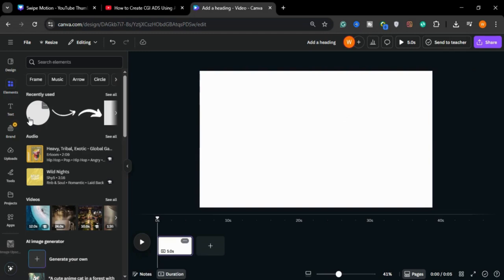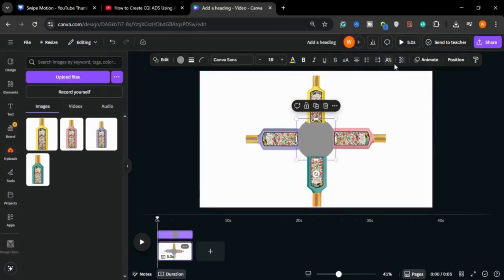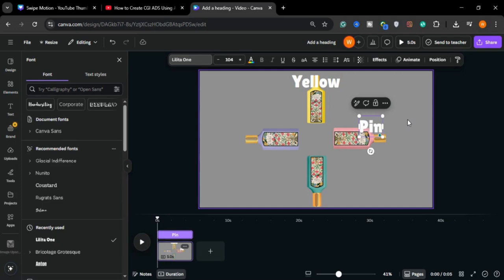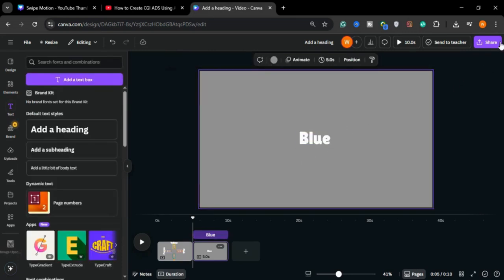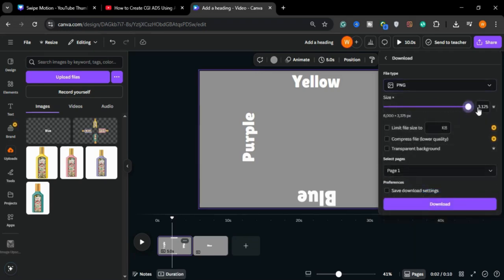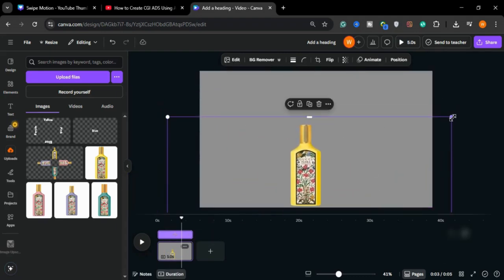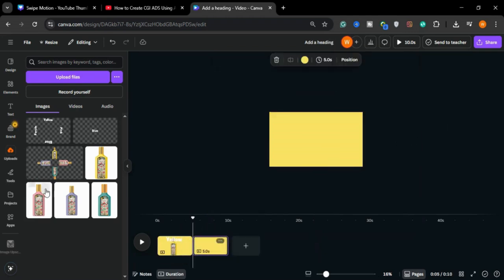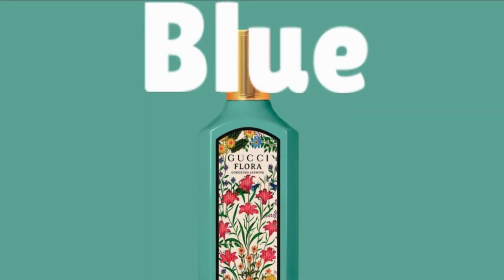How to Create Swipe Animation in Canva | Easy Step-by-Step Tutorial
Want to add smooth swipe animations to your designs in Canva? In this quick and easy tutorial, you'll learn how to create engaging swipe effects perfect for Instagram carousels, Reels, YouTube Shorts, and social media posts. Whether you’re creating content for your business or personal brand, swipe animations can take your design game to the next level!

✨ In this video, you’ll learn:

How to design a swipe effect in Canva

Creative ideas to grab attention and boost engagement

💡 Ideal for content creators, marketers, and anyone wanting to level up their Canva skills!